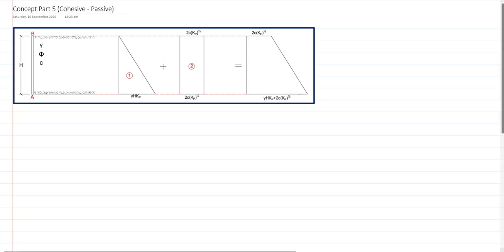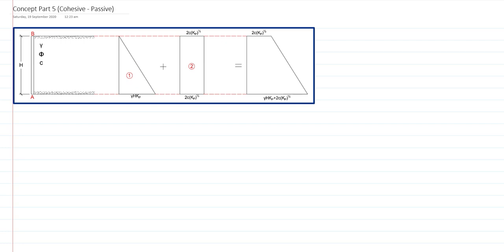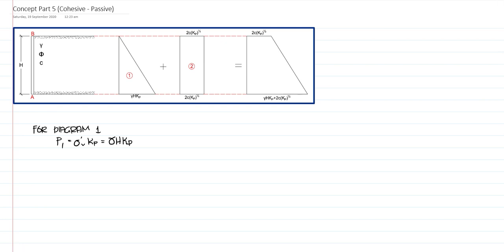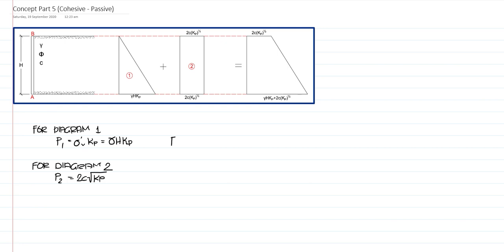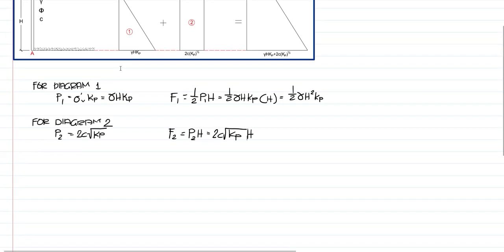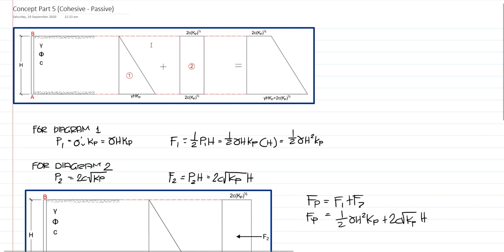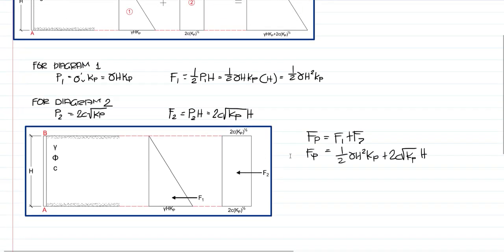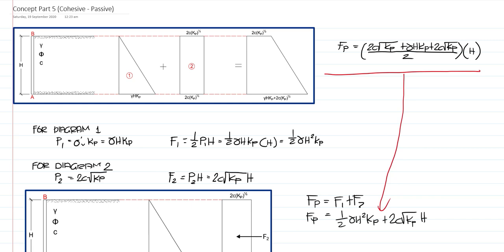Lateral Earth Pressure Diagrams Concept Part 3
Lateral Earth Pressure Diagrams (Concept)
Foundation Engineering